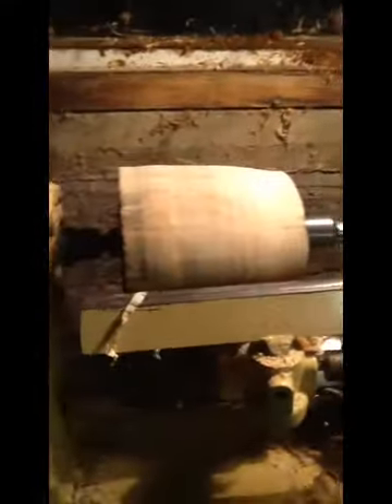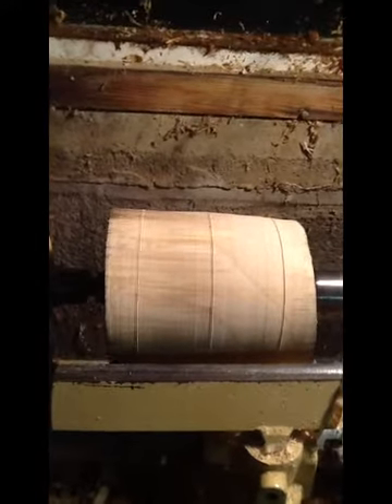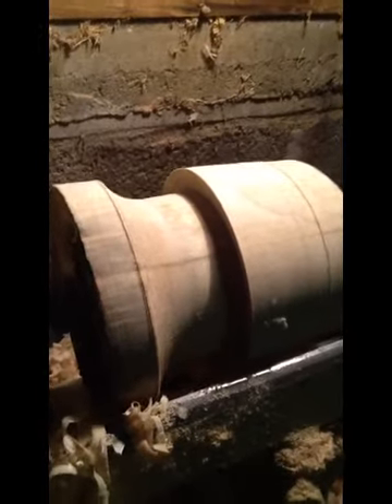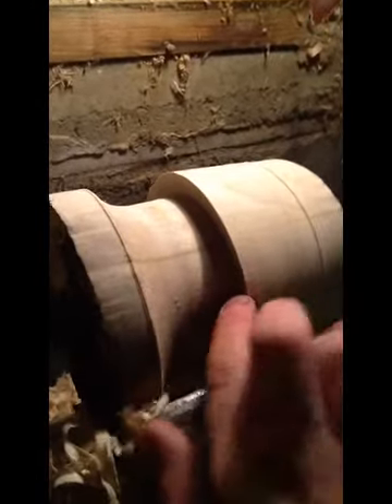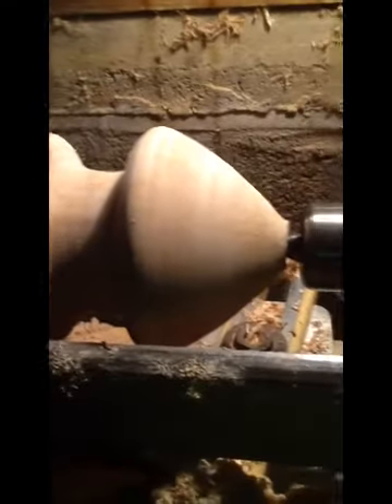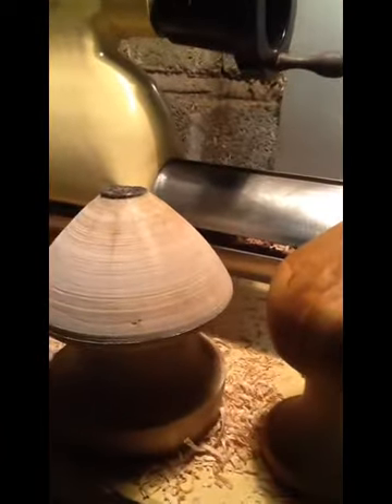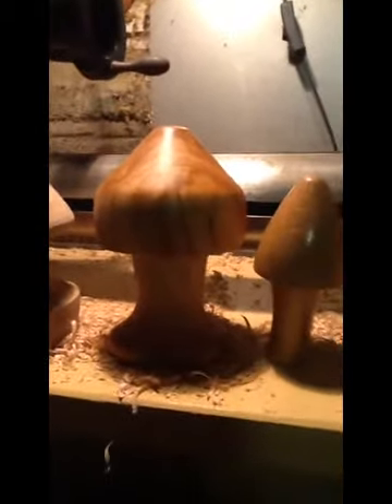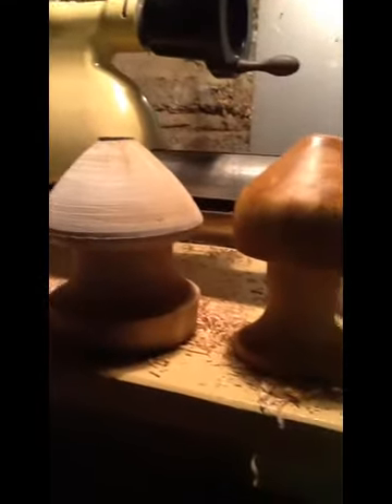Turning simple mushrooms on spindle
My first low quality video. My way of turning mushrooms.